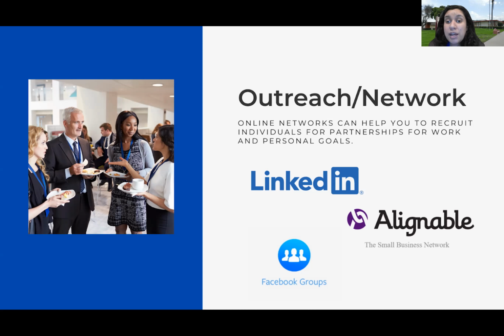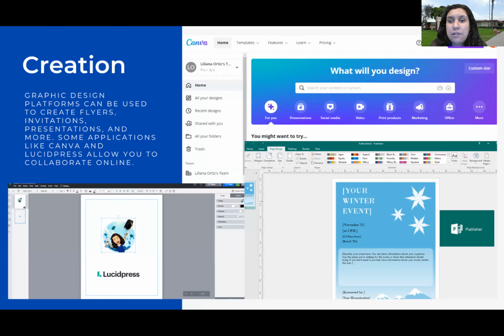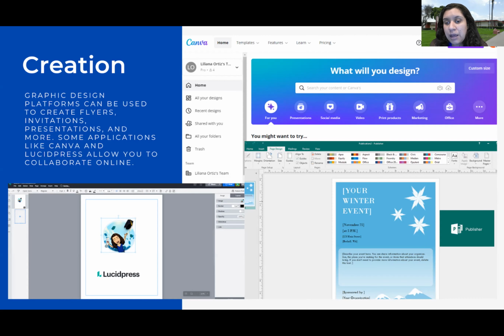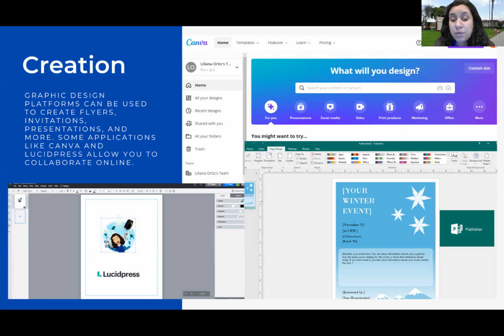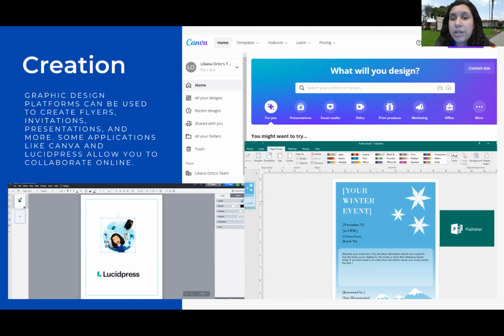SLG - Social Media and Online Application